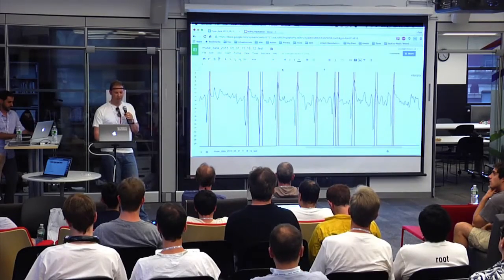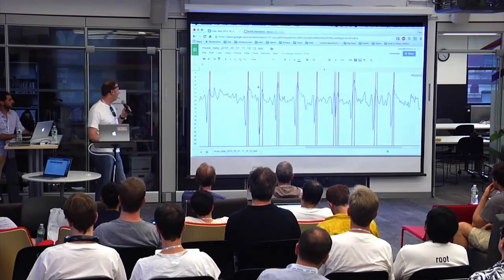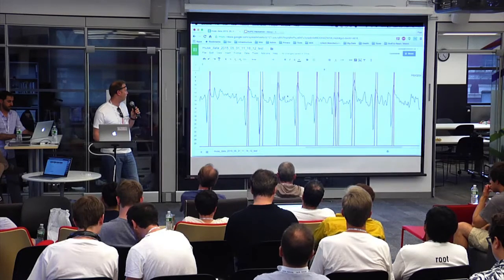Blink Detection [DEMO #3] (2015 Spring NuPIC Hackathon)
Using NuPIC to detect blinks in Muse data.